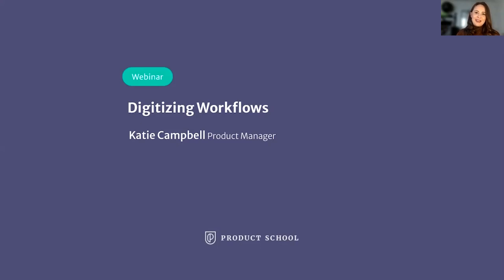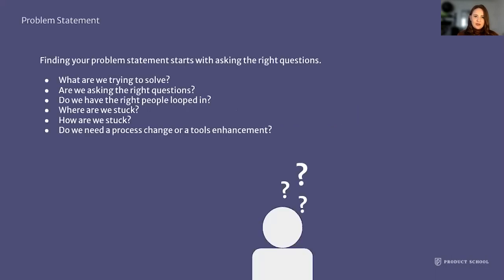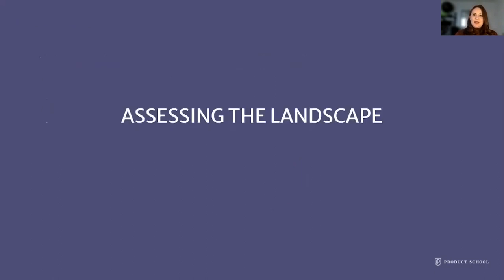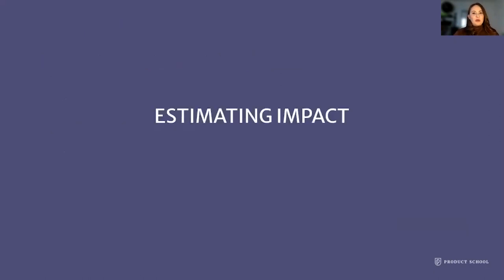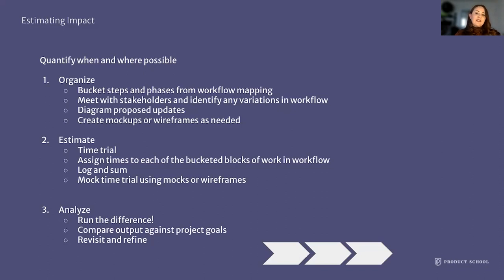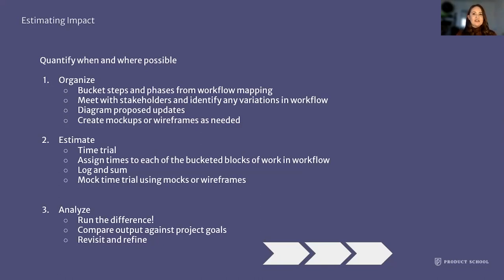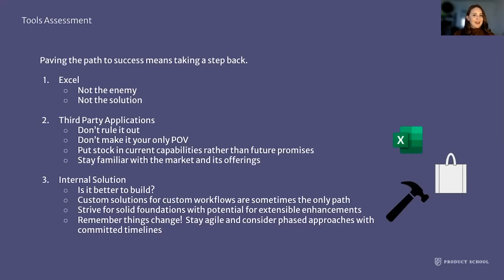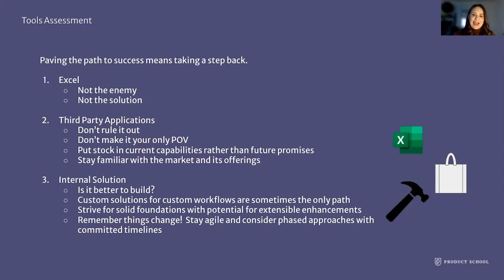Webinar: Digitizing Workflows by Disney Product Leader, Katie Campbell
ABOUT THE SPEAKER:
Katie Campbell is a Product Leader working on Corporate Brand Management for The Walt Disney Company. She is focused on creating proprietary solutions that can improve operational workflows and enhance studio-wide reporting. Before her current role, Katie spent time as a Production Operations Product Manager at Amazon Studios. In her past roles she has successfully worked across departments and alongside designers, program managers, and stakeholders to ship the best possible products and features.